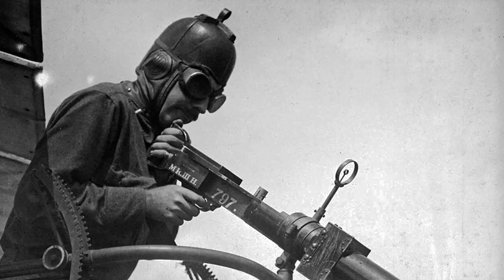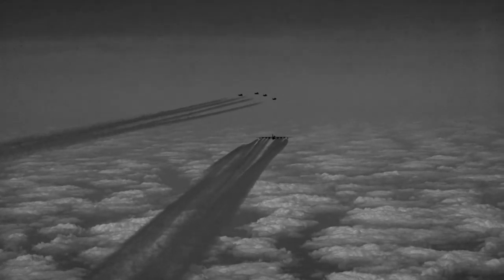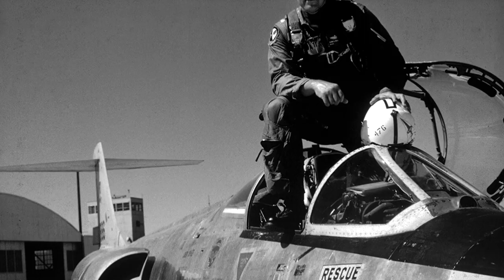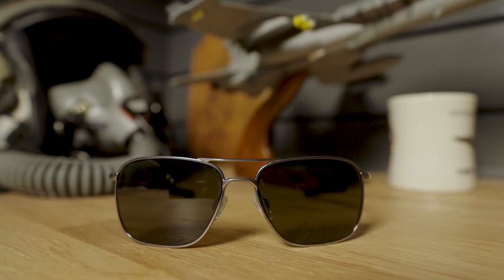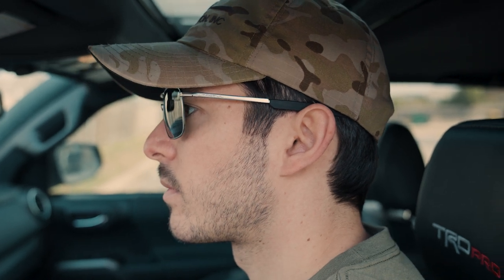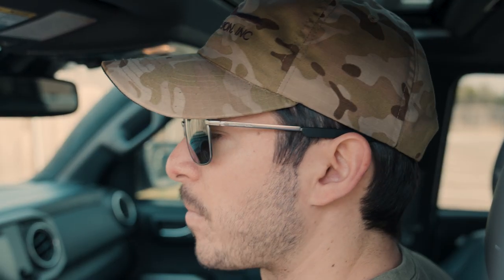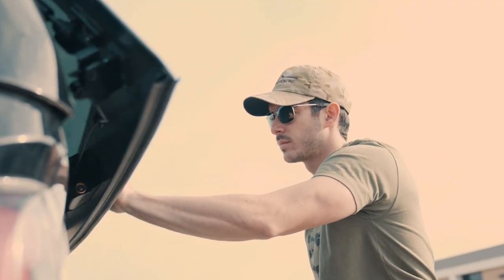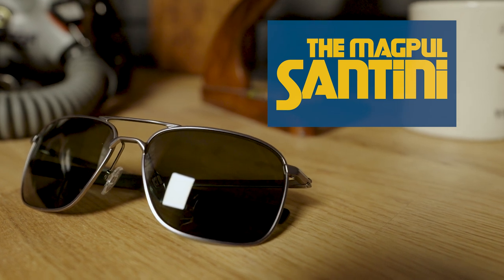Magpul Eyewear - The Santini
Aviator Sunglasses grew up hand in hand with mankind's quest for speed. Our new Santini pays tribute to that legacy with premium materials and unbeatable protection.